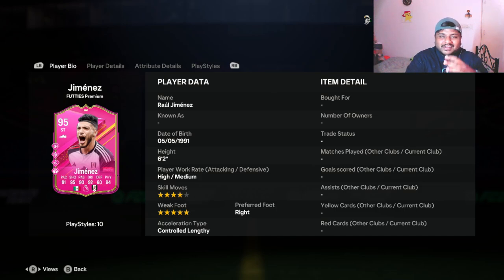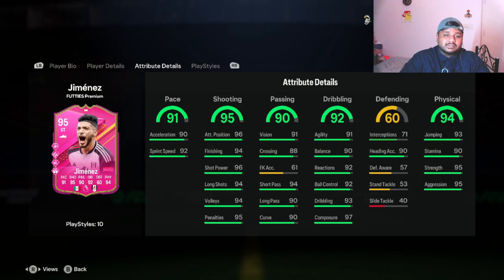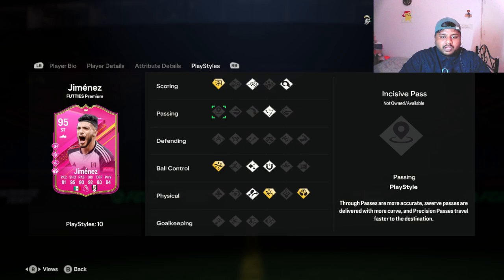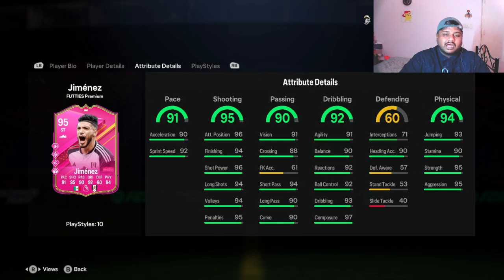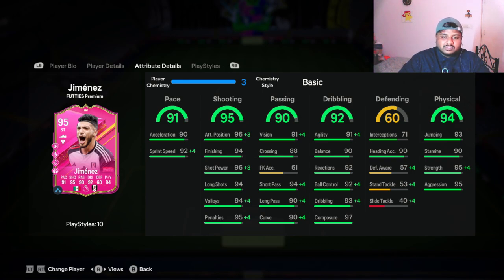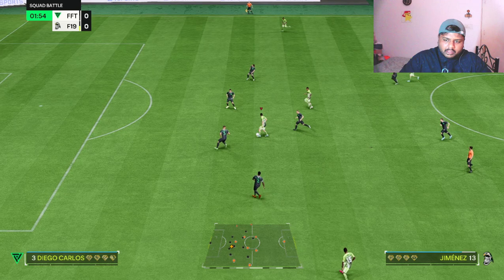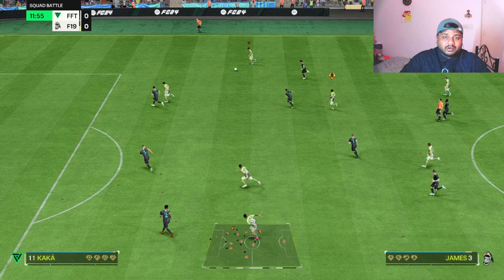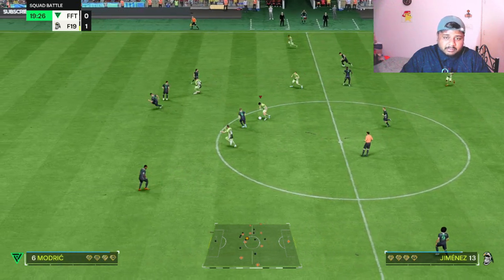FUTTIES PREMIUM RAUL JIMENEZ PLAYER REVIEW in EA FC 24!